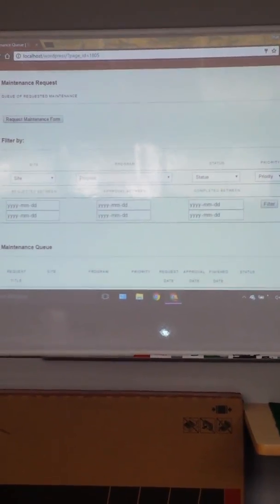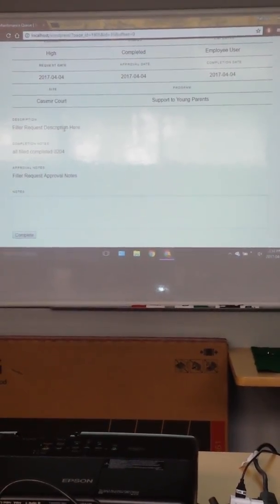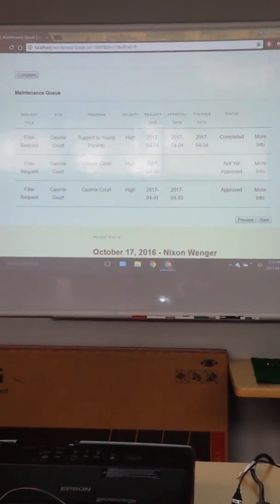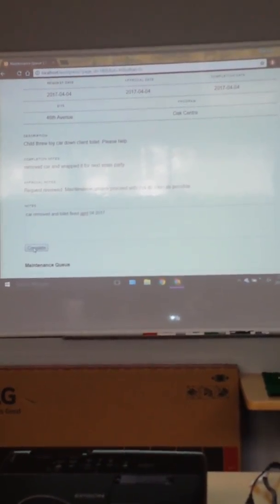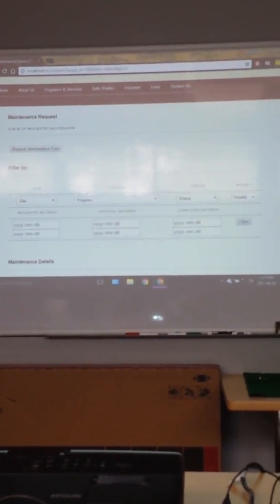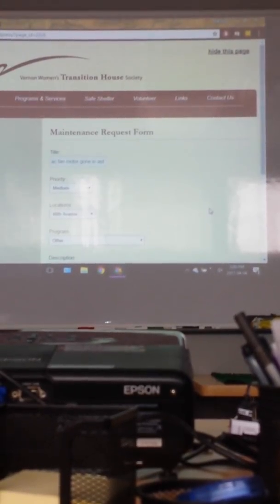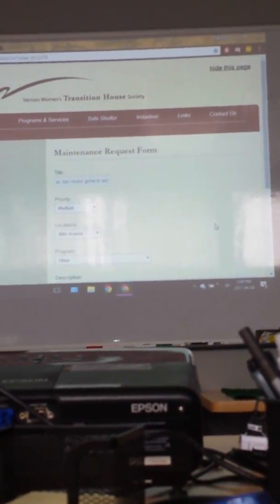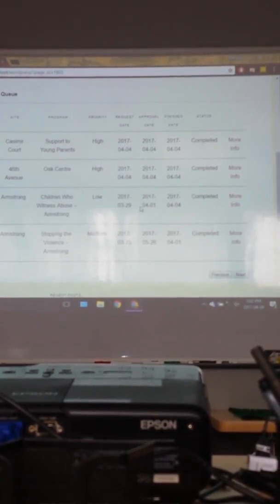mainUserTest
Maintenance User testing